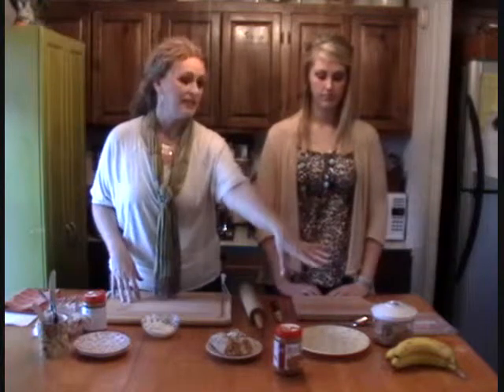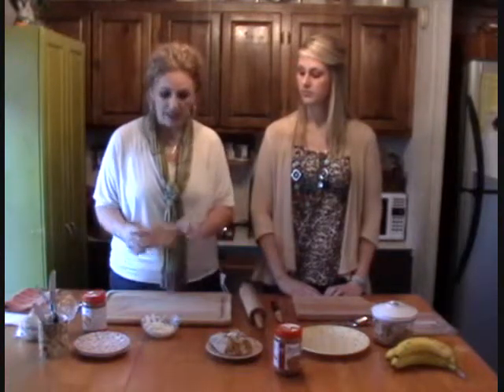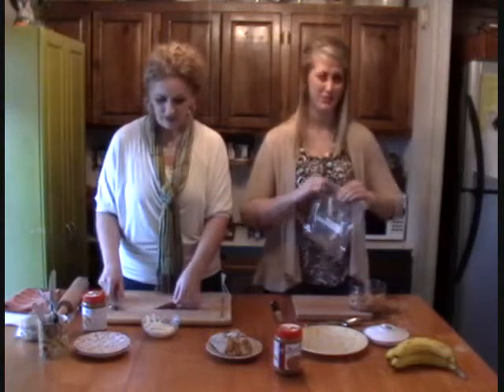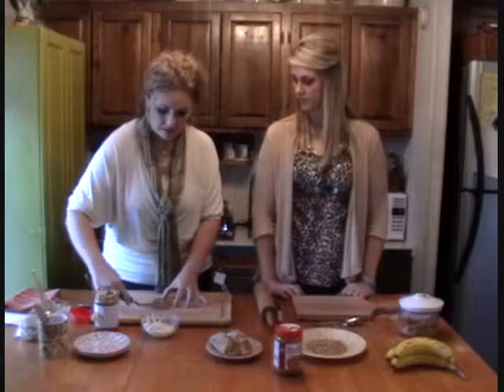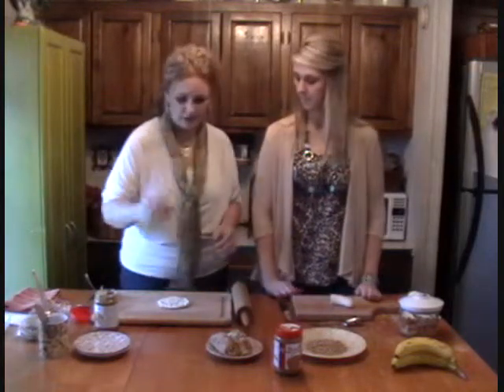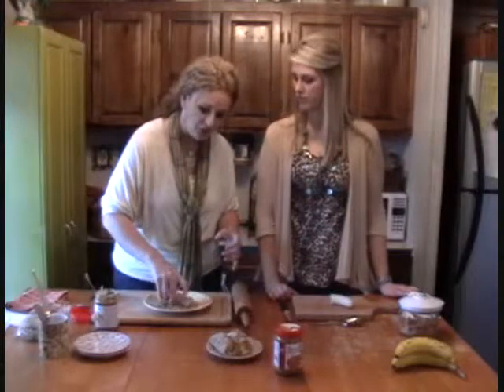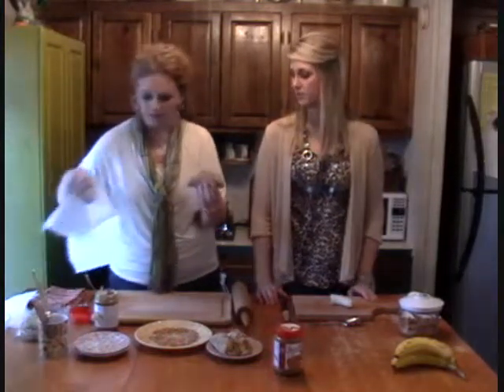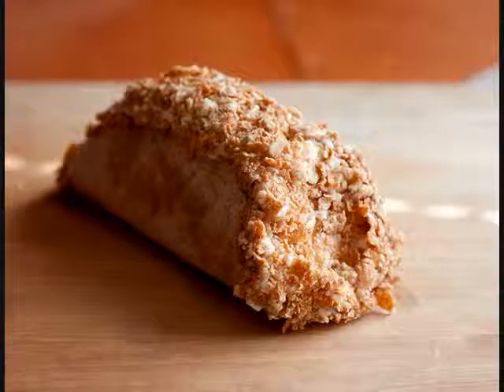Biscoff Banana Cannoli Sandwiches (Lunch Envy Challenge).wmv